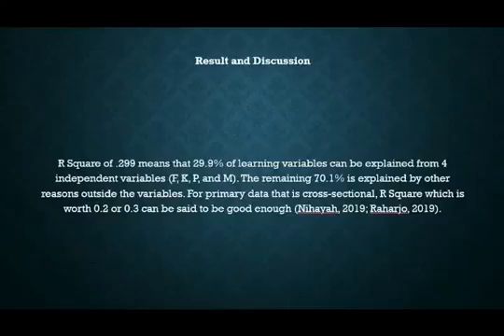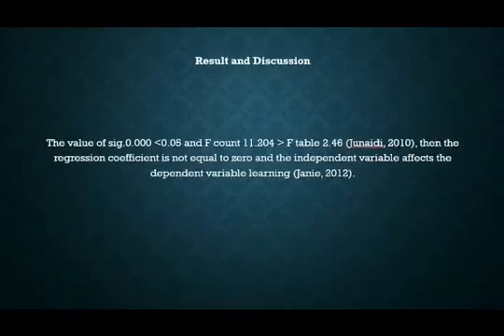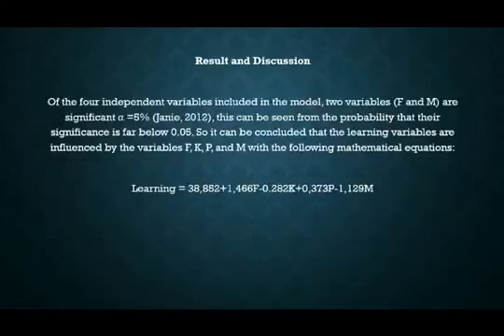Room 10 - 78 - Dainita Rachmawati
Room 10 - 78 - Dainita Rachmawati - The Influence Of Learning Design On The Implementation Of HOTS-Based Learning In SMK